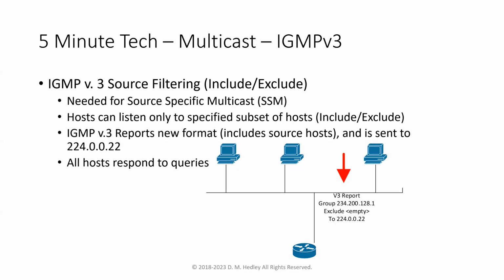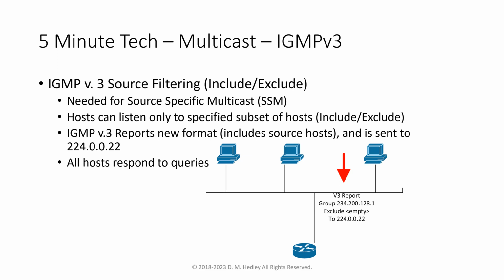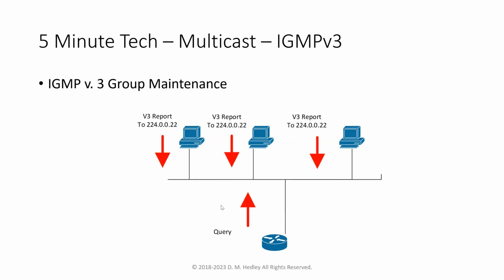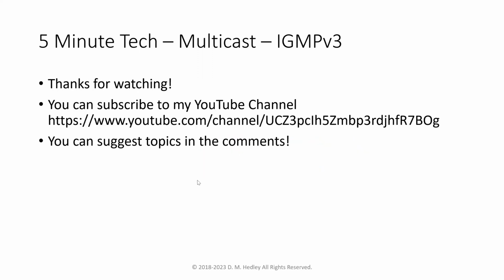5 Minute NetTech -- Multicast IGMPv3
IGMPv3 adds some significant capabilities, so we'll look at how it works.